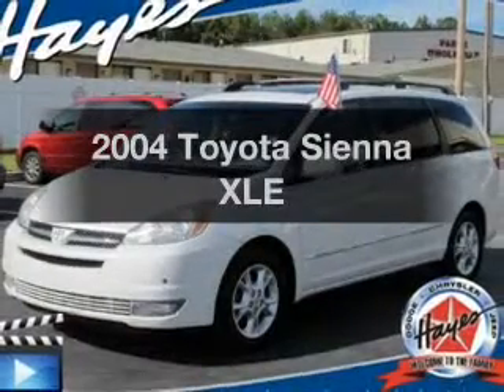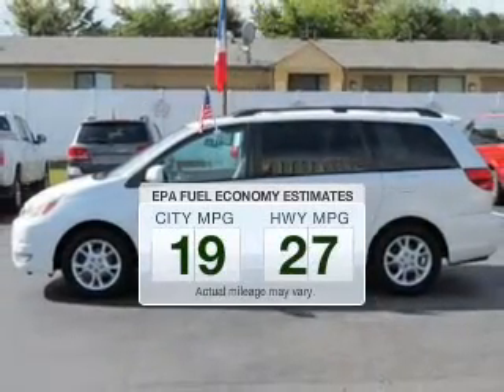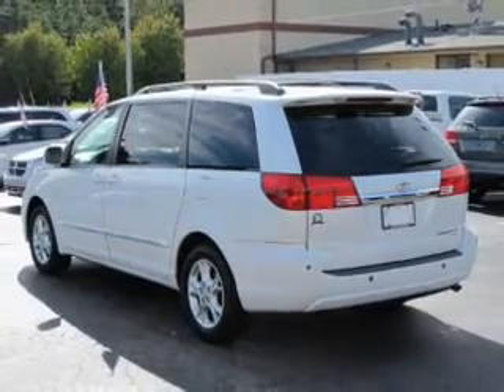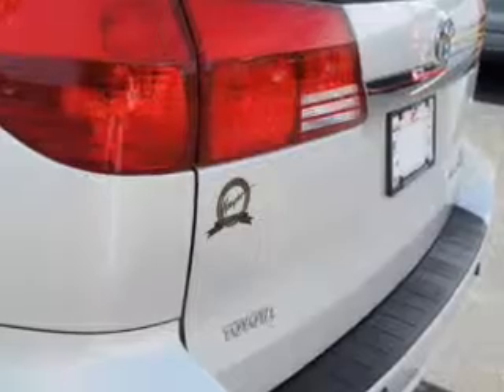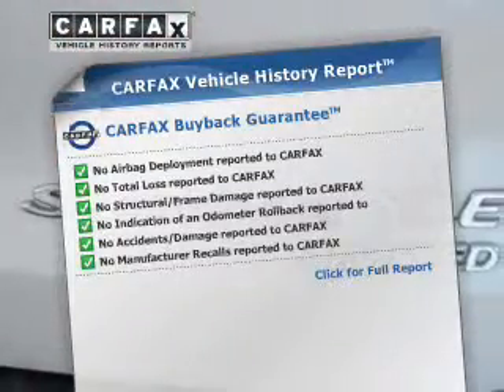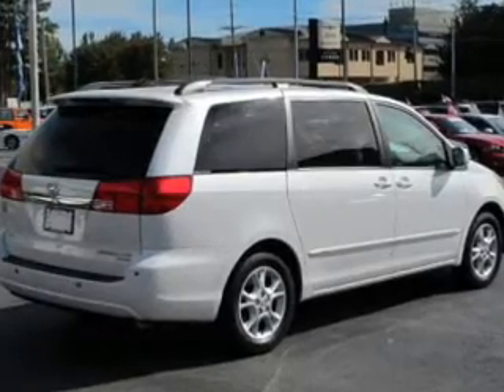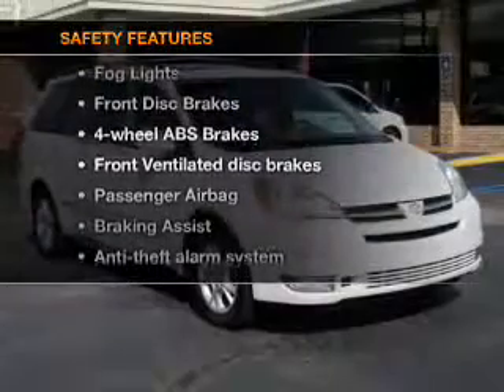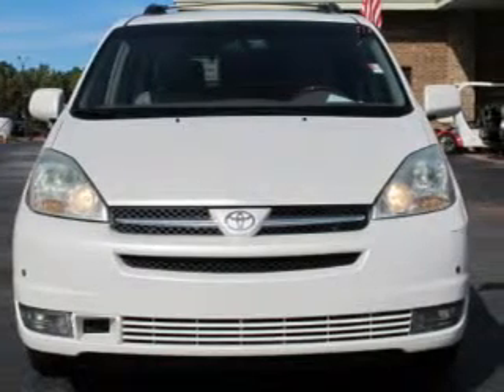2004 Toyota Sienna - Lawrenceville GA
Year: 2004
Make: Toyota
Model: Sienna
Trim: XLE
Engine: 3.3 liter 6 cylinder 24 valve
Transmission: 5-Speed Automatic
Color: Pearl
Mileage: 104200
Address:
719 W. Pike St